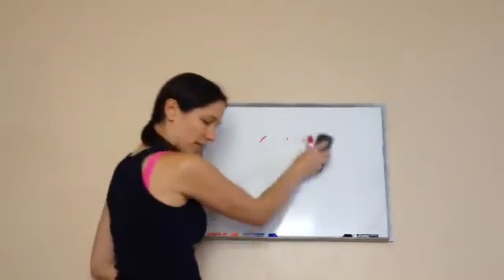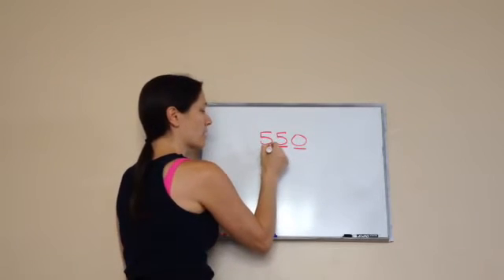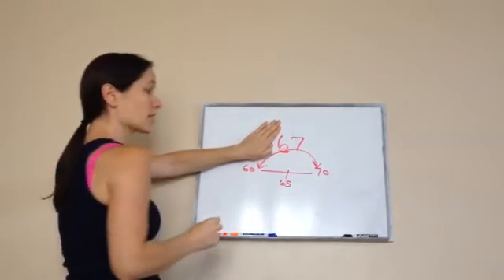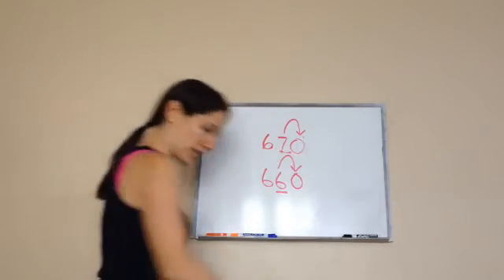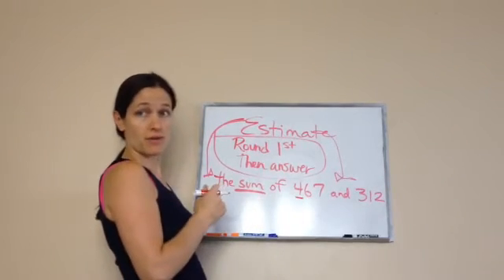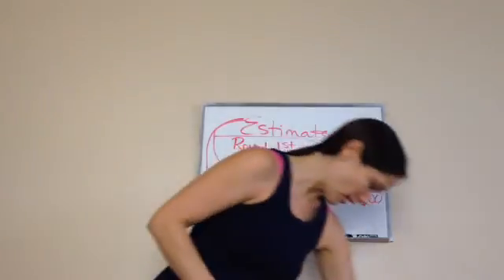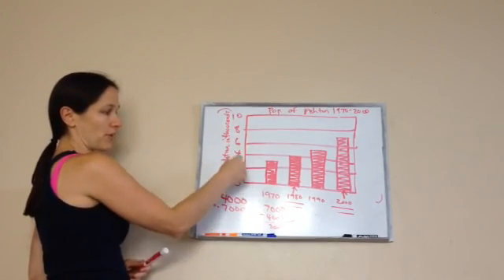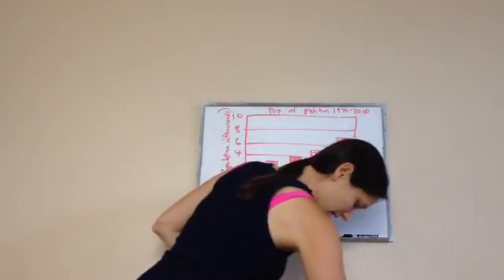Saxon Math 6th Grade - Lesson 16 - Rounding Whole Numbers • Estimating